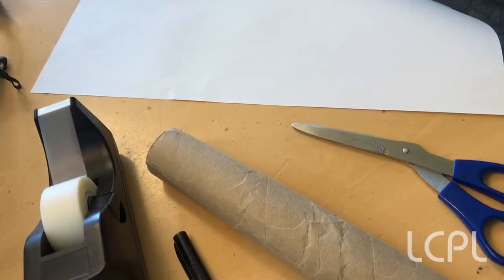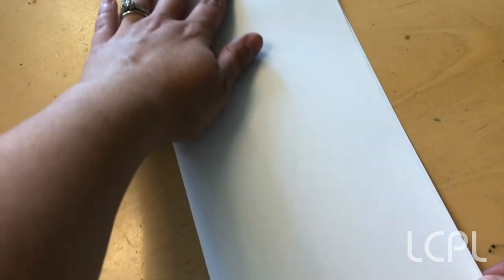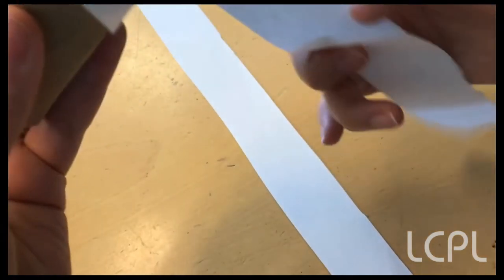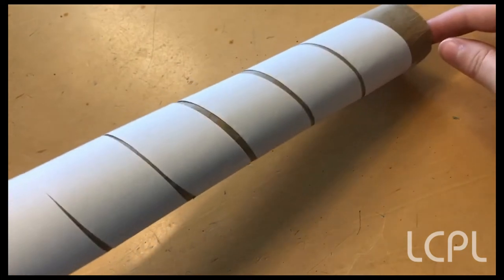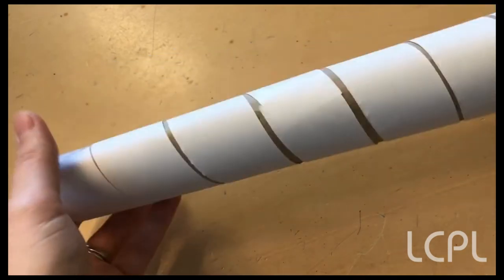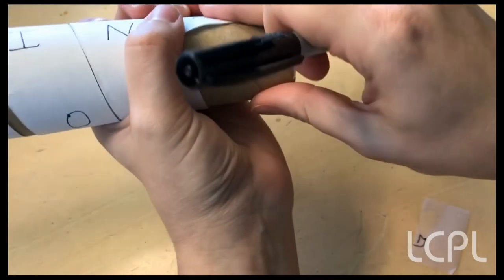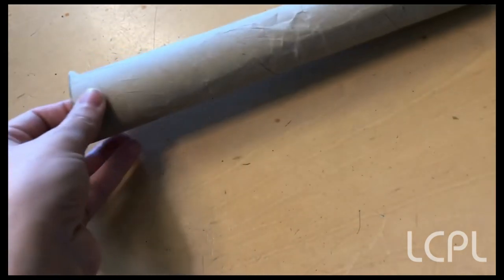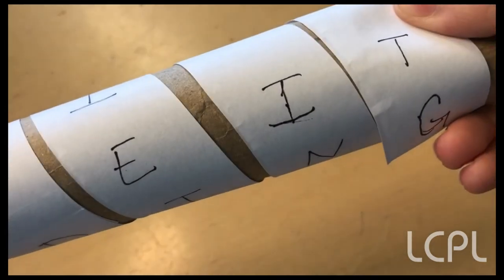DIY Scytale Cipher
Create this device to share secret messages. It is thought that Ancient Greeks and Romans used this tool to communicate during times of war.
Supplies:
Paper towel roll
Sheet of 11x17 paper
Scissors
Tape
Pen